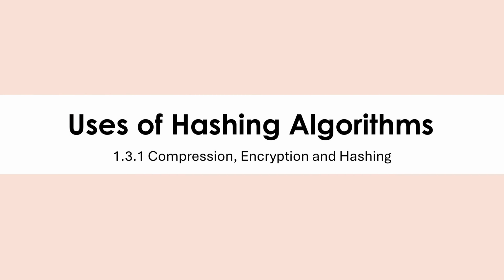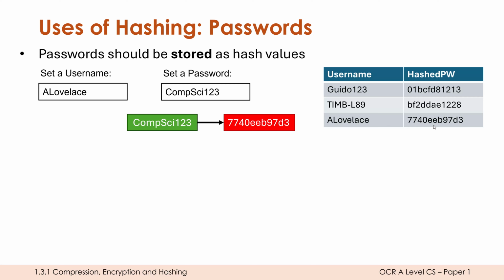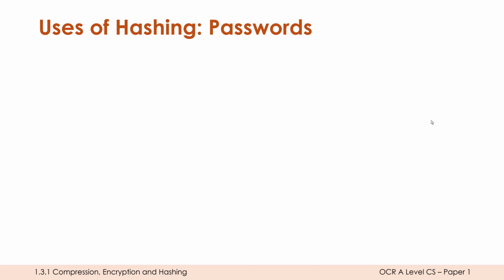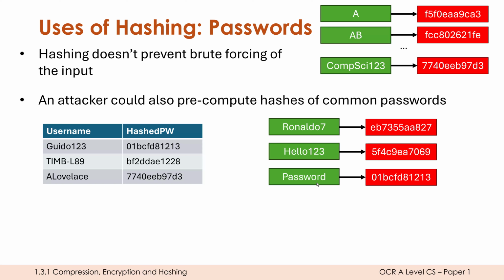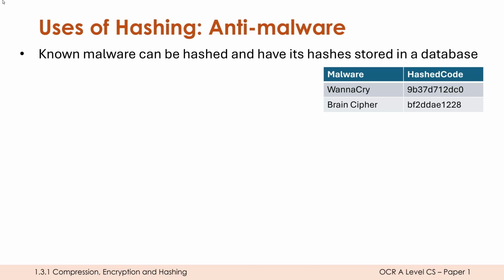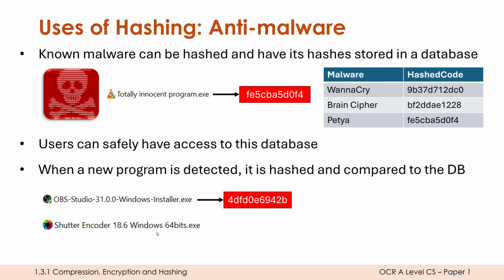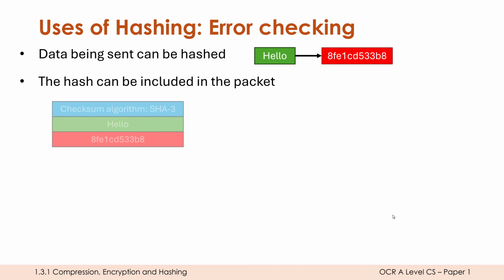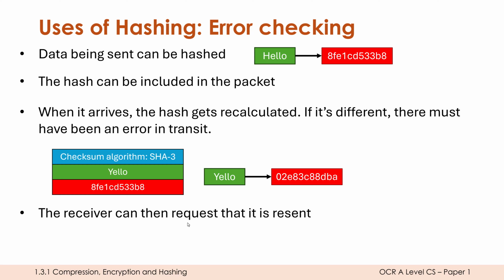Different Uses of Hashing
Looking at three common uses of hashing: storing and authenticating passwords, malware detection, and error checking of messages (checksums).

0:00 Passwords
5:35 Anti-malware
8:48 Error checking